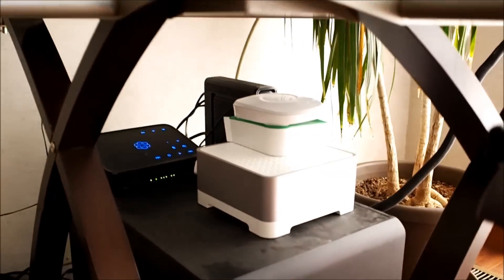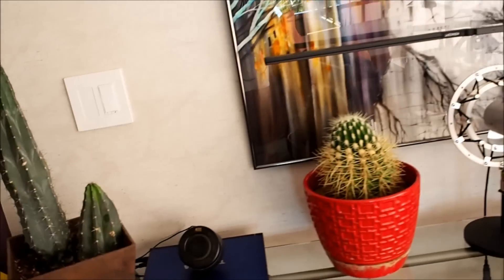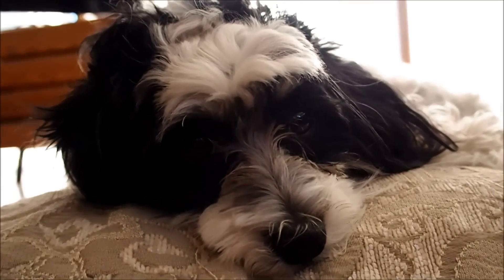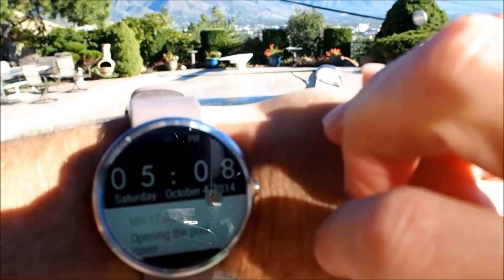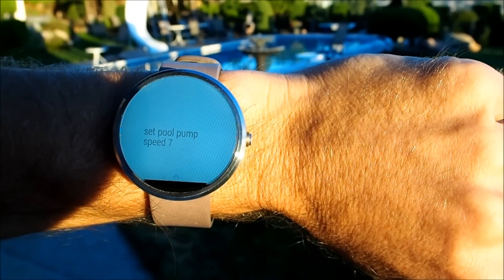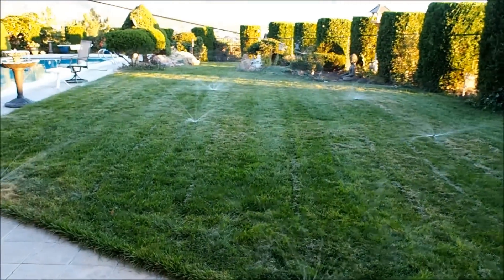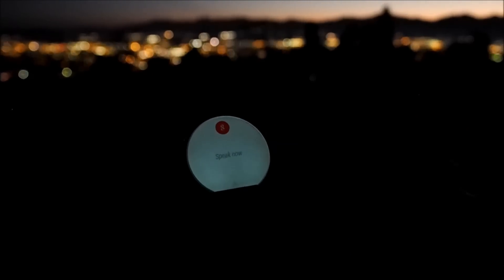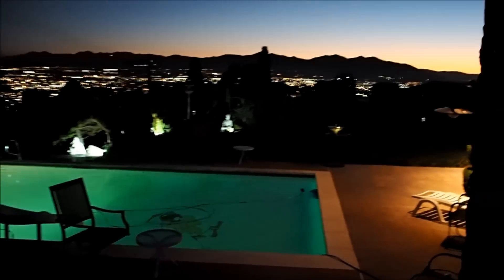Android wear watch home automation demo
A demo of the ultimate home automation interface.   Flick your wrist, utter a few words, and control anything, dogs and small children excluded.